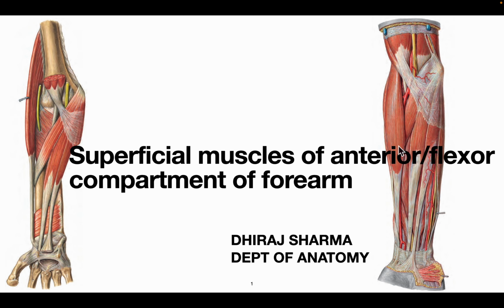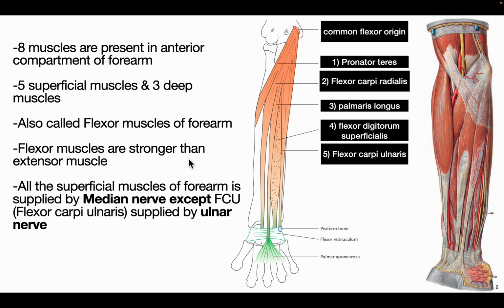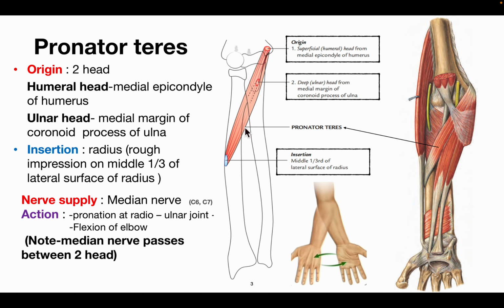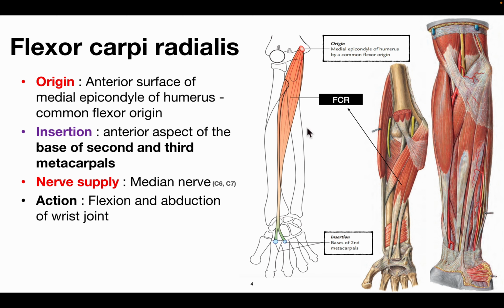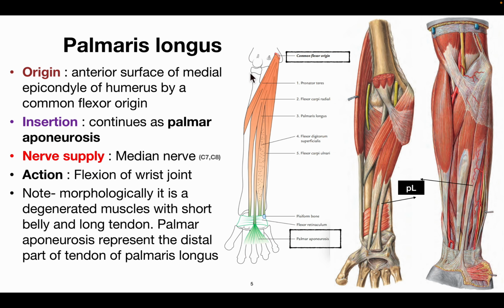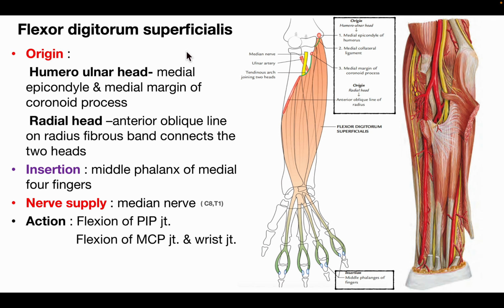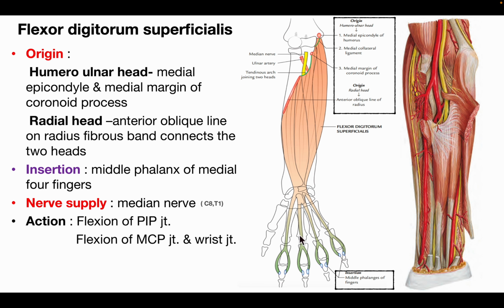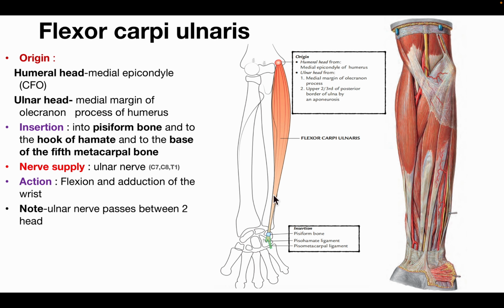Superficial muscles of anterior compartment of forearm || Flexor muscles of forearm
Superficial muscle of anterior compartment of forearm
Flexor muscles of anterior compartment of forearm
Anatomy of anterior compartment of forearm